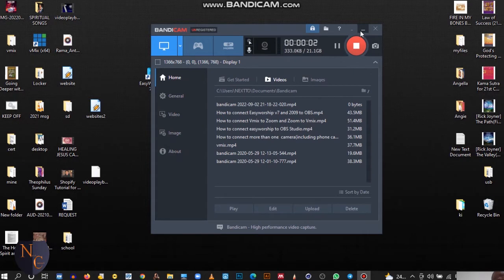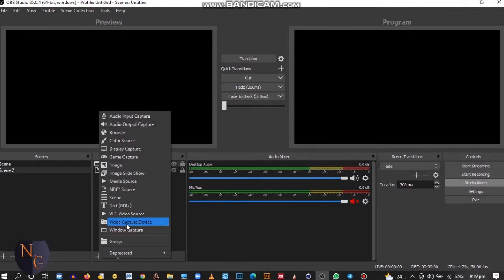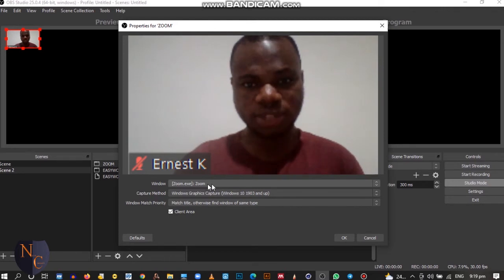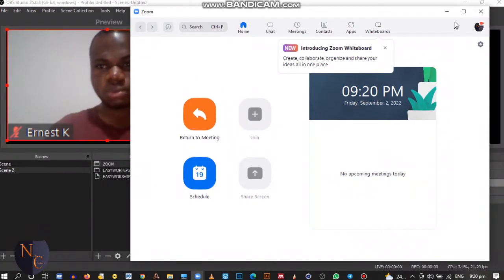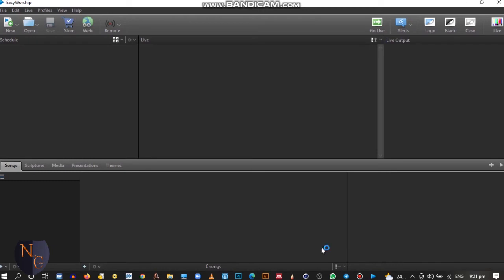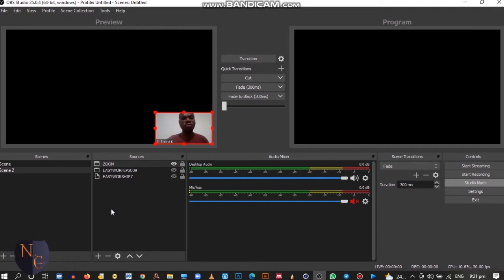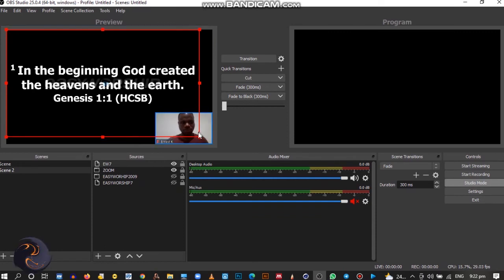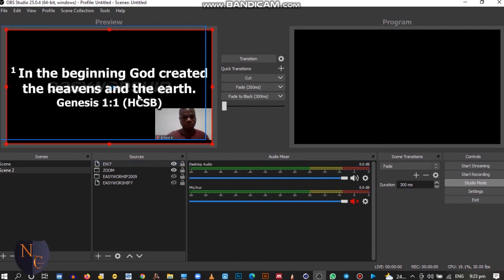How to connect Zoom and EasyWorship v7 to OBS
This is a tutorial that will show you how to connect Zoom and EasyWorship v7 to OBS software and Vmix Software for beginners 2020. In this video, I will guide you through the process of linking those software to your live streams or already recorded videos. You will also get to know how to connect your camera to the feed as well.
 I need your support to be able to do more for you all.  Stay calm and enjoy it.